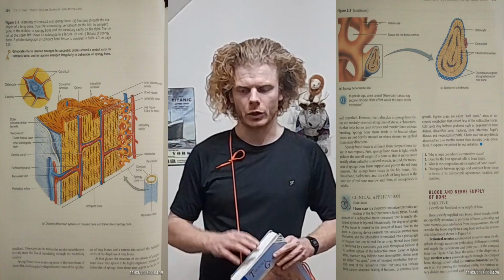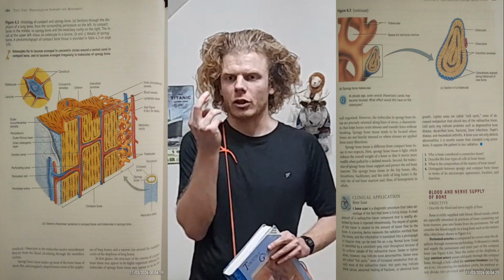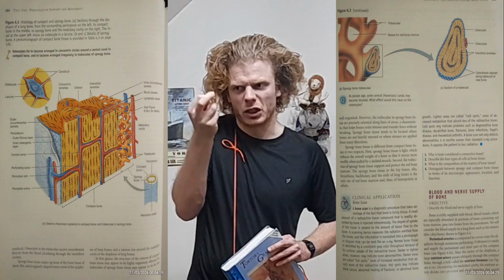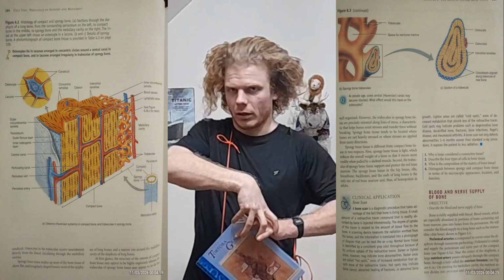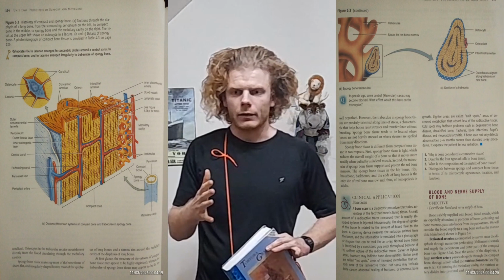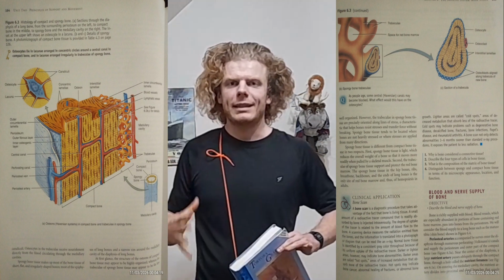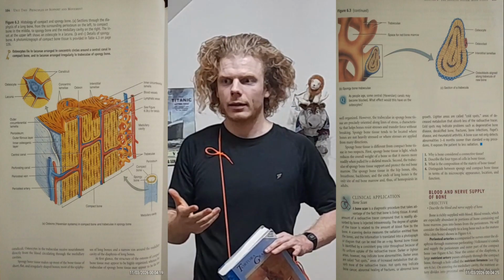Osteology Part 25, Spongy Bone Tissue Part 6, and Armstrength Training, Reg. UGWBYHLX